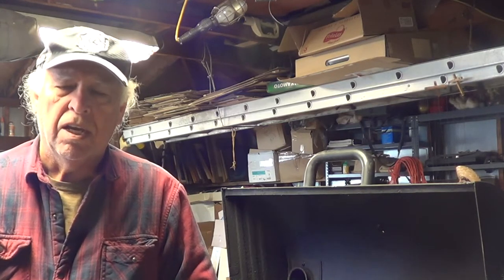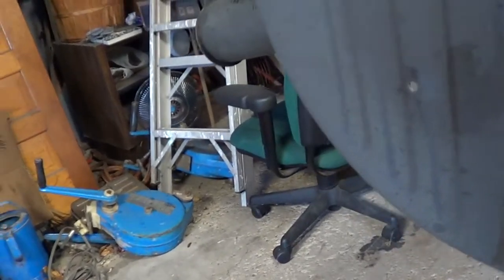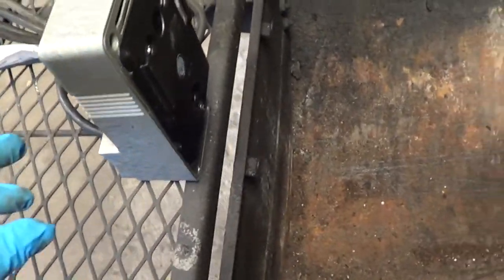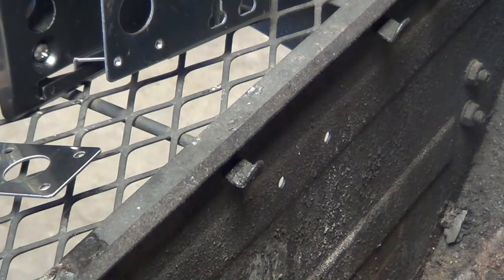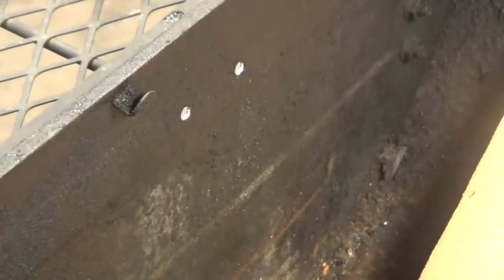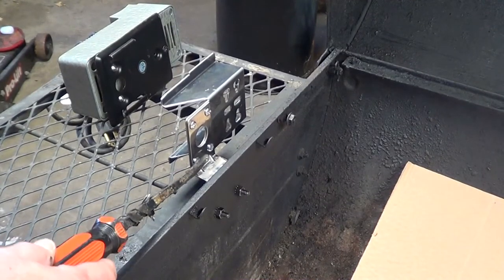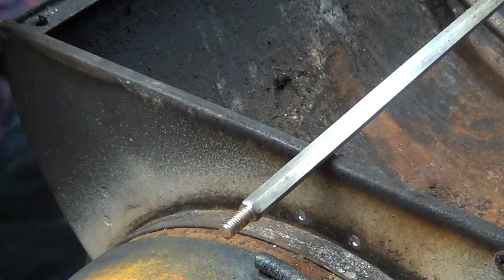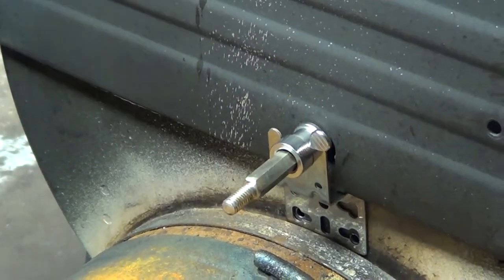Grill Rotisserie Installation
How to install a rotisserie on your old or new grill.  If you've been thinking about doing this perhaps this video will give you a few hints.  Before you buy a unit make sure it's strong enough (1/2") to fit your grilling needs.  Stay away from those 1/4" 2 part rods unless you're doing very light grilling...they often break at the screw where the come together.